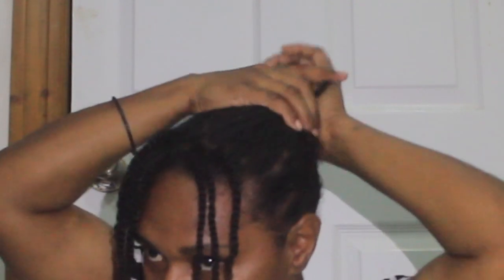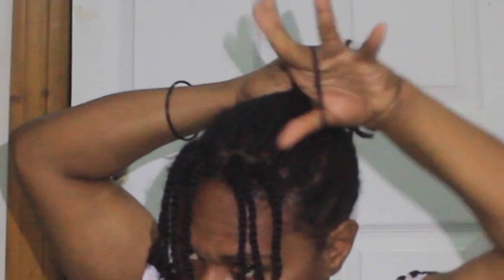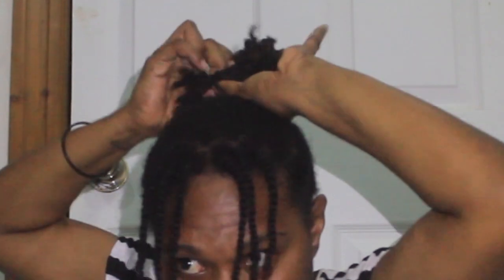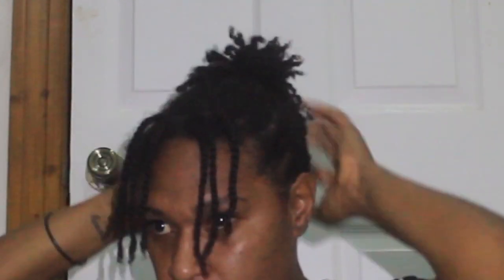Twist Out - 5 ways I style my twist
I did my twist out, you should try doing yours too.
Lets promote growing Natural Hair.